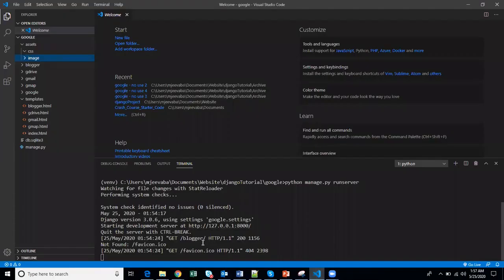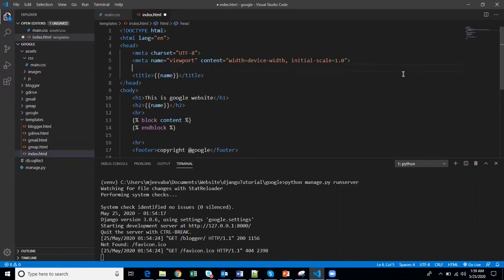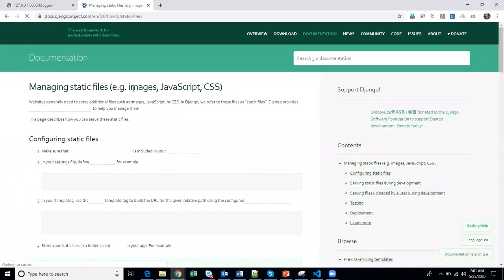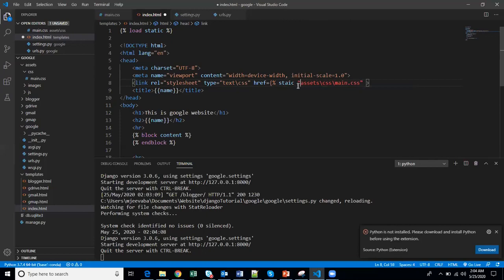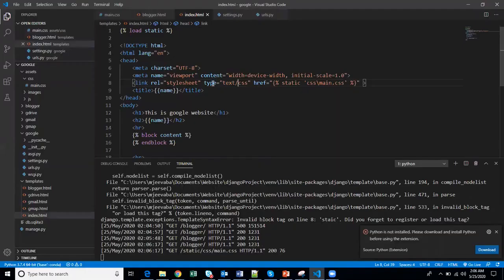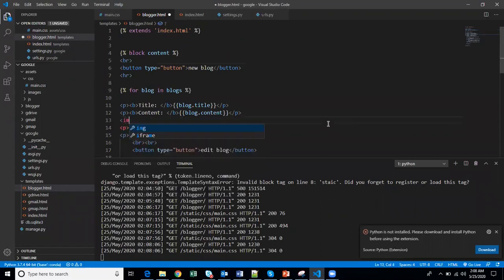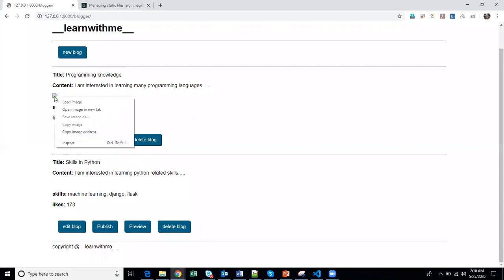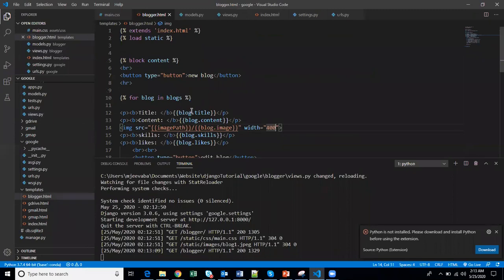django tutorial - work with static files in django template language Educational video corner(EVC)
In this video i have covered how to work with static files in django.